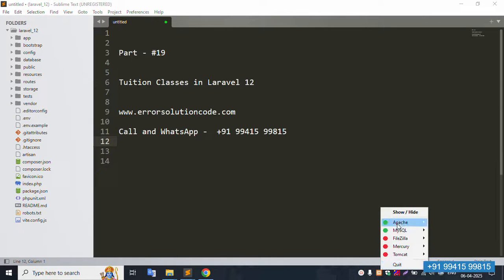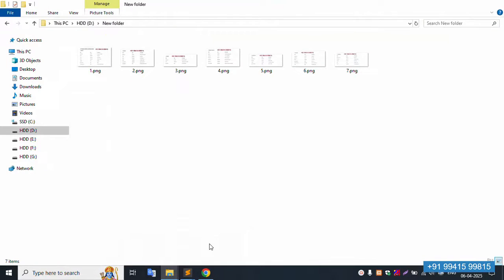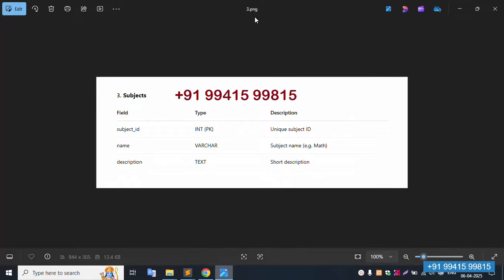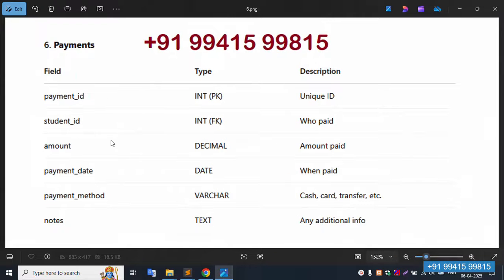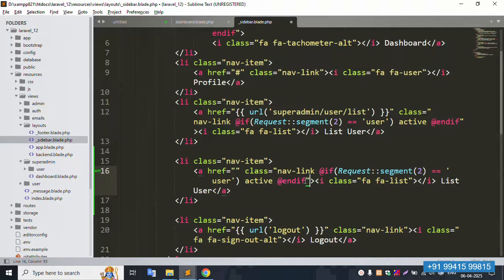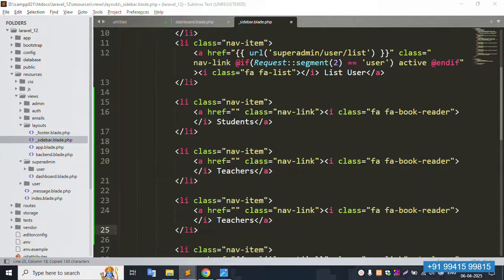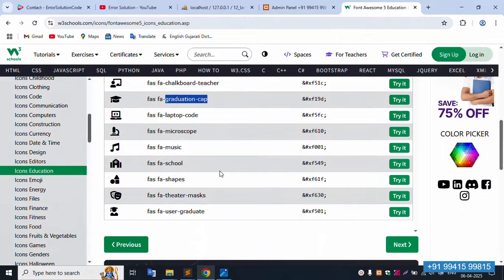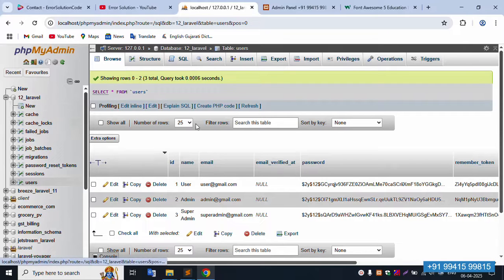Tuition Classes in Laravel 12 | Introduction